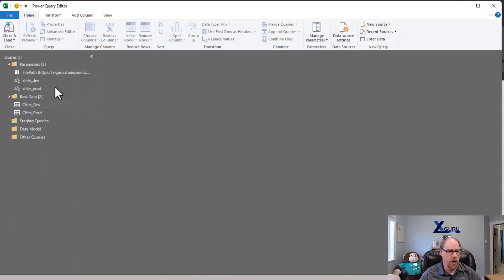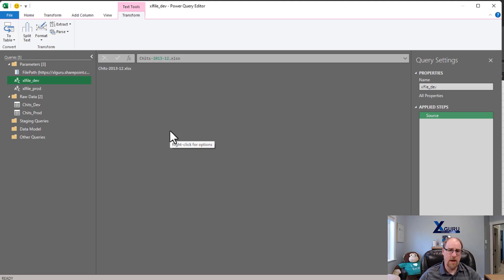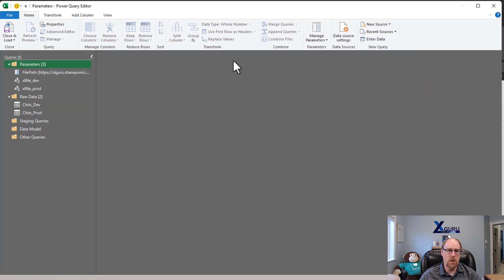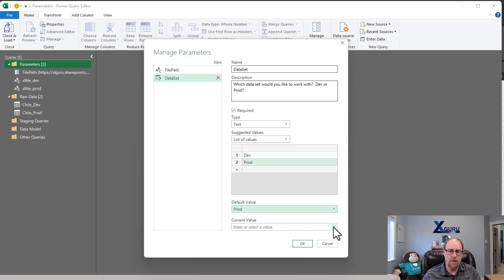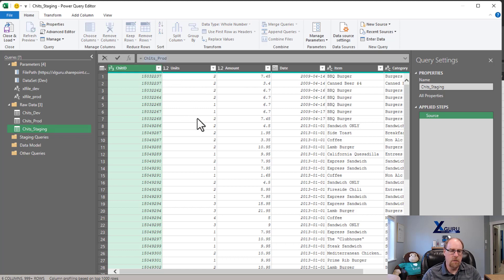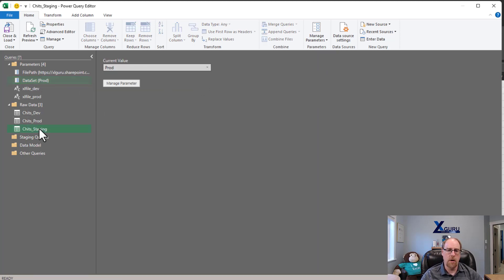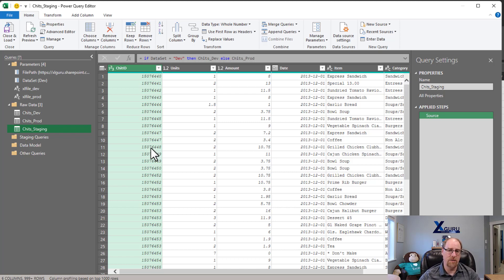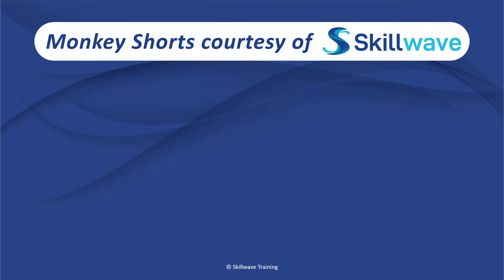Development/ Production Switch in Power Query - Monkey Shorts Episode 029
If you work with large data sets in Power Query, you'll know the pain that comes with waiting on query previews to refresh. In this episode, Ken looks at a strategy to quickly flip between a smaller and larger data set so that you can develop with speed, and then flip the switch to apply your logic to your entire data set.